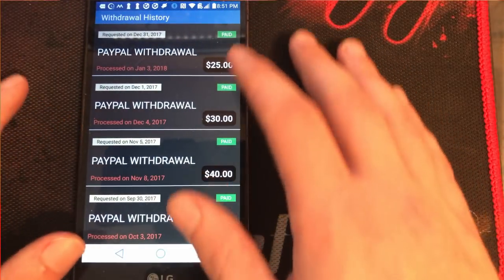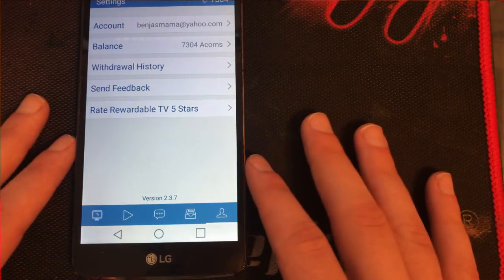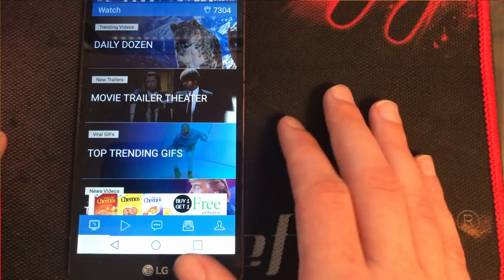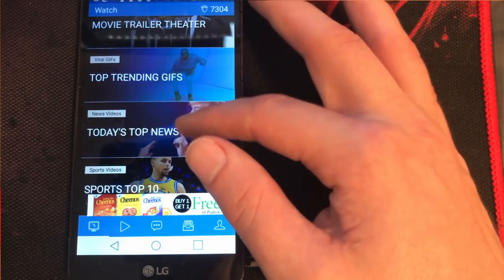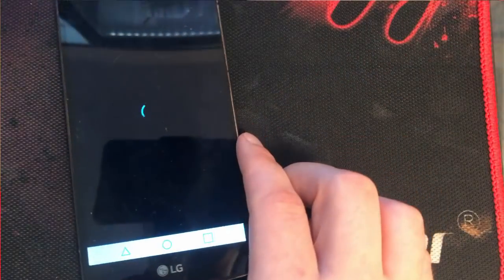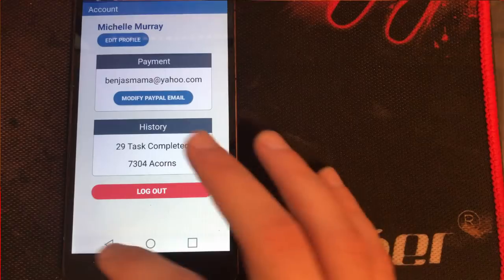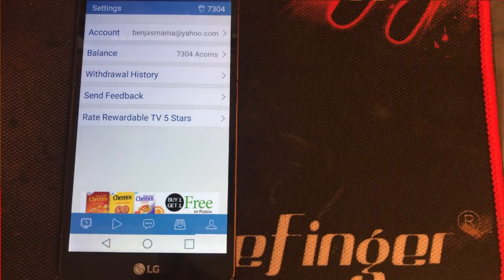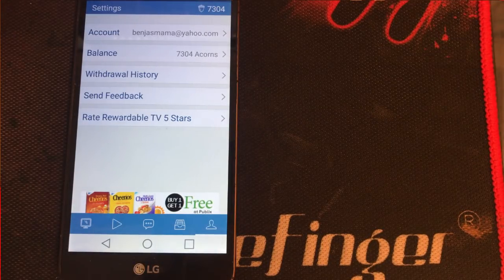Cash apps revisited #2 Rewardable TV | The most passive app!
Sorry about the few day break everyone!  My Snowblind came in the mail so I immediately got to work recording video footage for the upcoming video I plan to do over it.  There's some truly amazing stuff coming in that specific video, and it will be like nothing anyone has seen on YouTube.  I really believe I have outdone myself with this setup I am about to show you guys.  But on to important matters. In this video we are talking once again about Rewardable TV.  I think that out of every app this is by far the most passive application but it is not necessarily the highest paying app.   Still though this is one of my favorite apps to phone farm with! Let's check it out, and discuss it together.